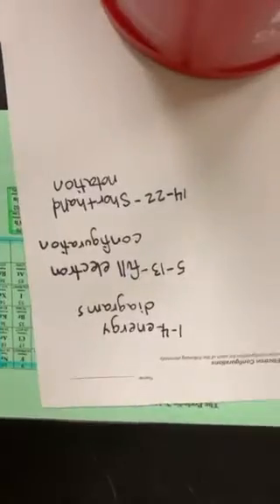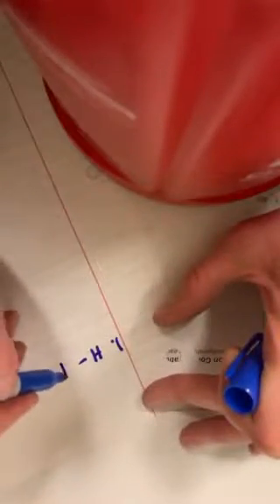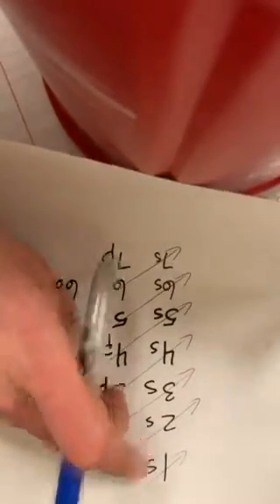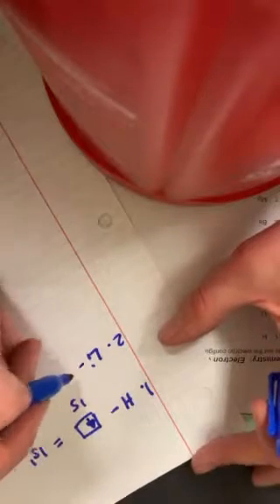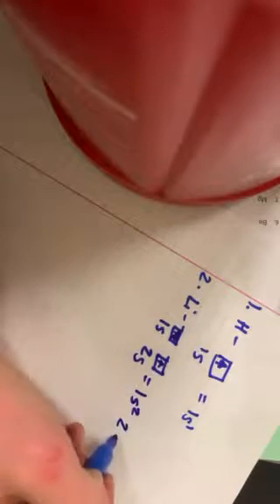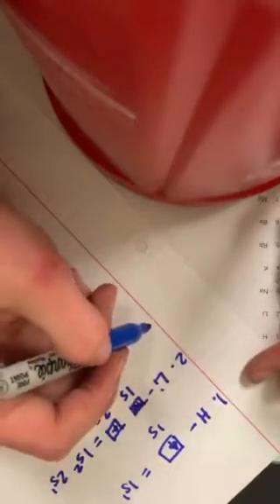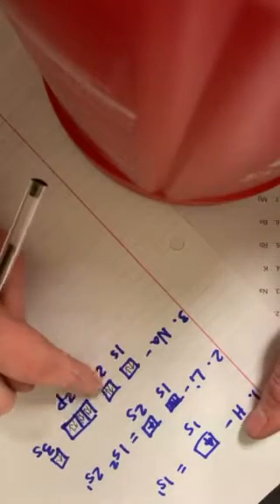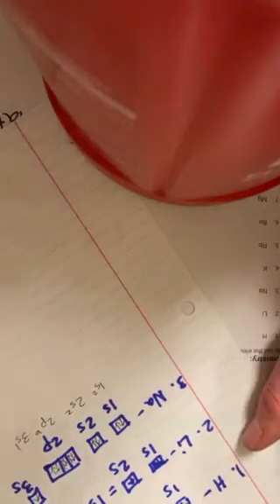Energy diagram tutorial